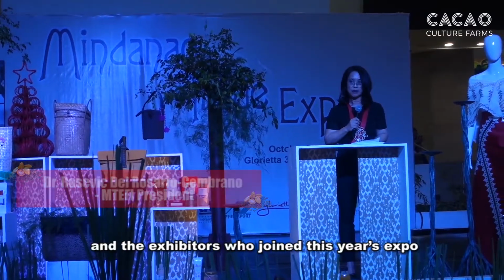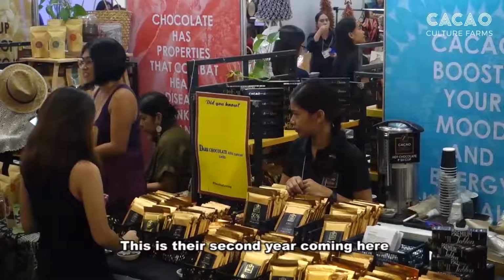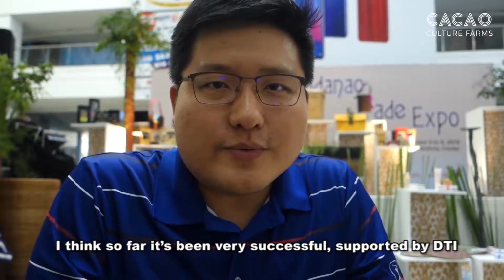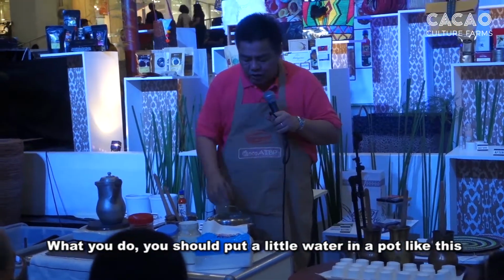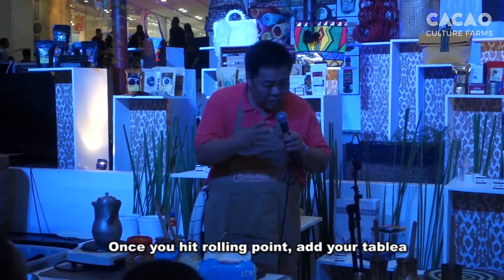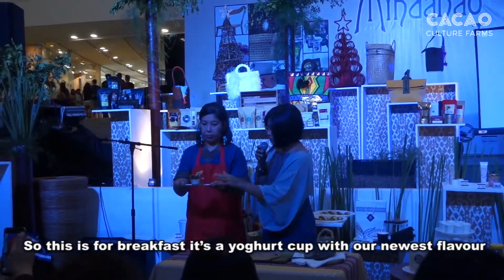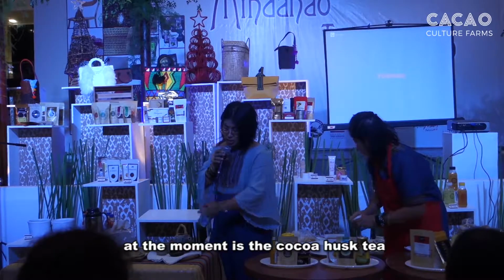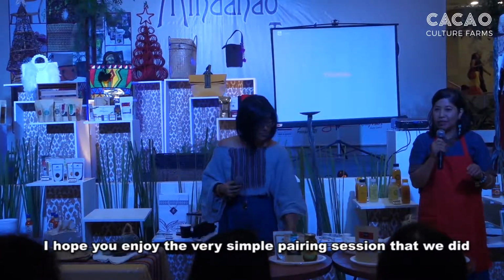Proudly Mindanaoan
Mindanao Trade Expo 2018 Goes to Glorietta!

Mindanao products were highlighted last October such as fashion accessories, home decor, food products like chocolates and cacao and so much more!

If you missed this event, watch to know more about the happenings during the 5-day trade expo!

Remember, support local, buy local!

*** FOLLOW OUR CACAO JOURNEY***

Questions? Comments?